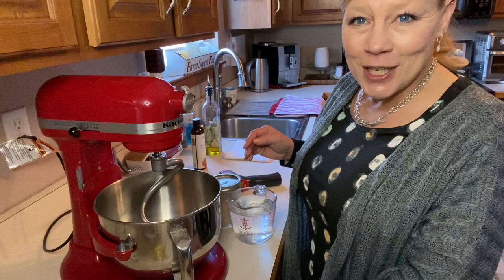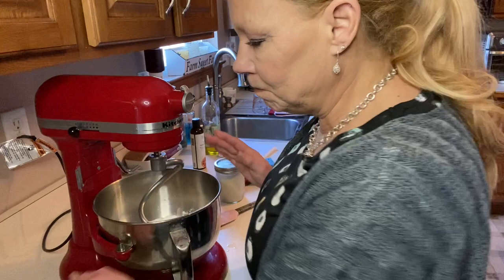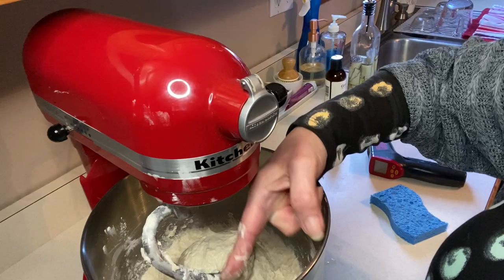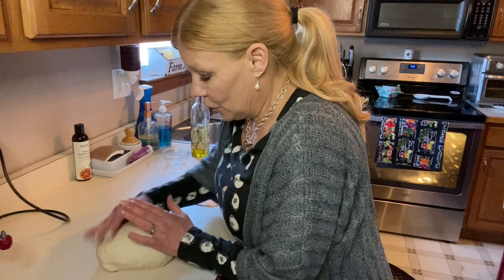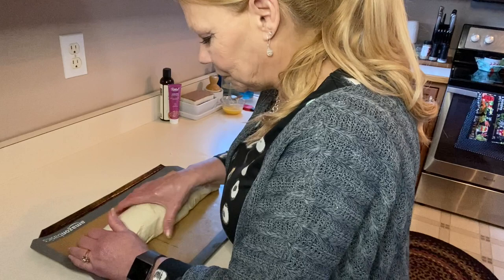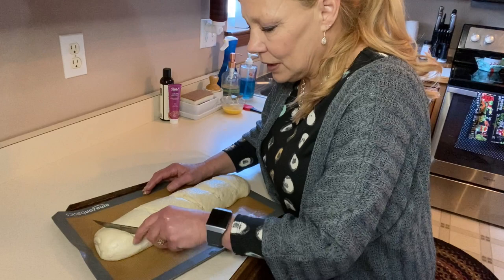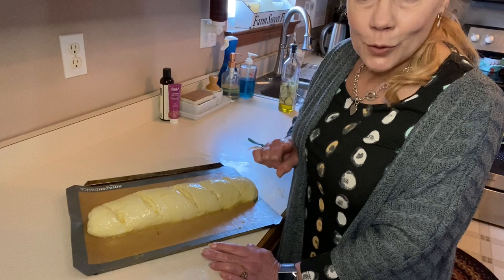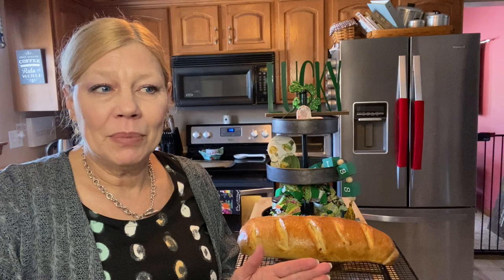Simple French Bread From Scratch - A VR to The Kneady Homesteader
Join me today as I make an amazingly simple French Bread originally published by the Kennedy Homesteader.

Kitchenaid Mixer (this is the 6 quart ProLine)
Amazon Basic Silicon Tray Liner
Bread Lame
Baguette Pan